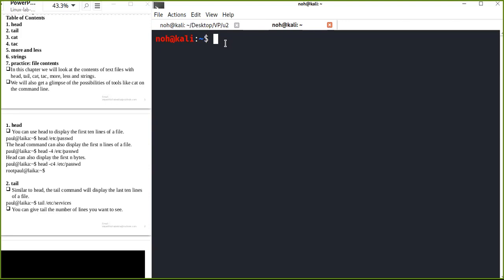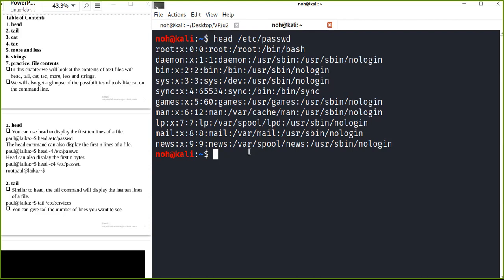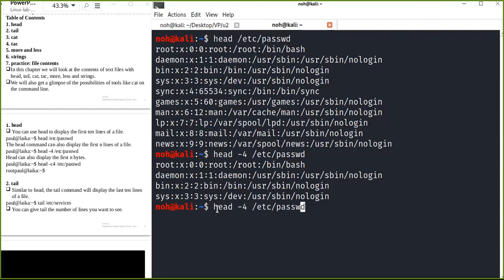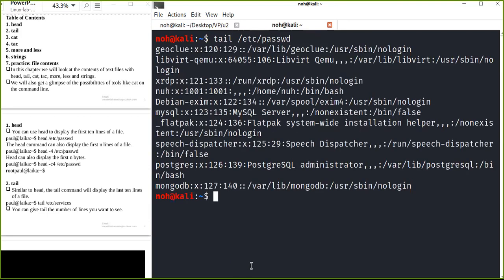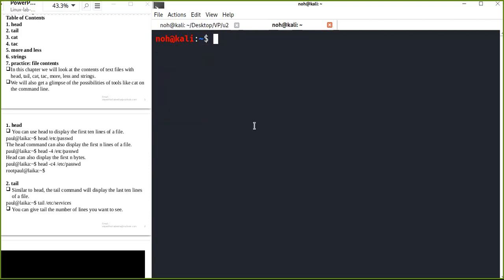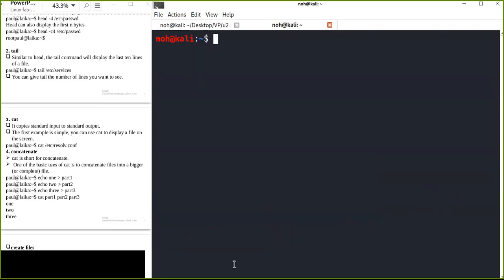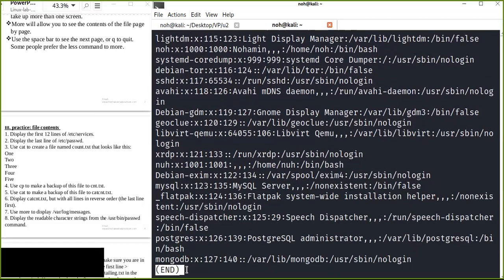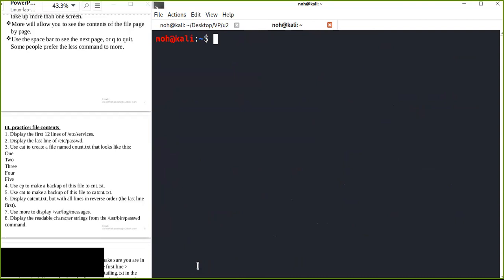Linux Commands for Python Developers: Linux Commands to Manipulate File Contents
You will learn about file contents manipulation commands.